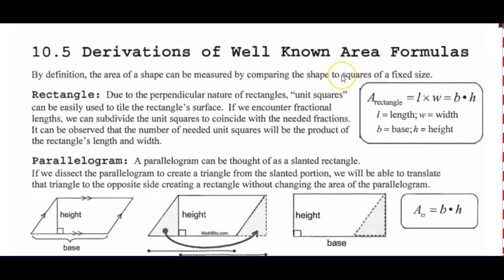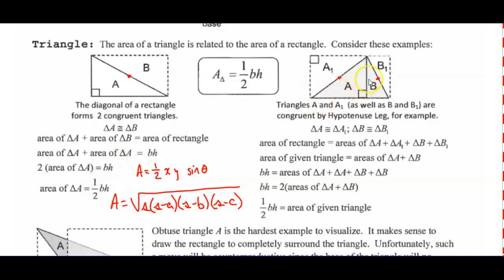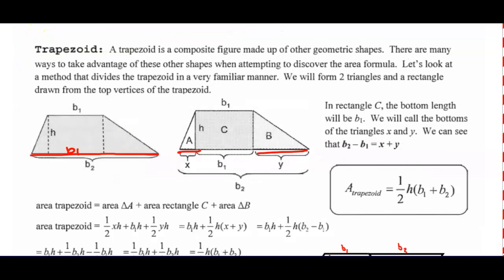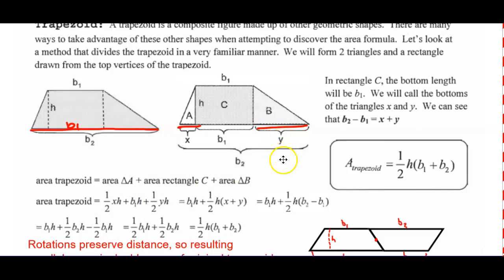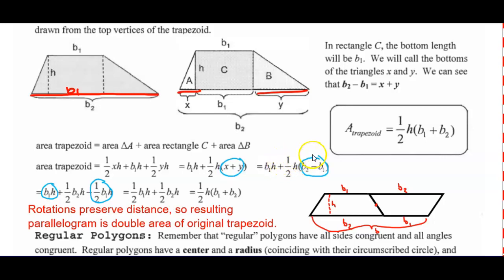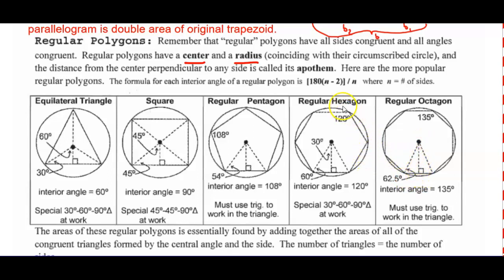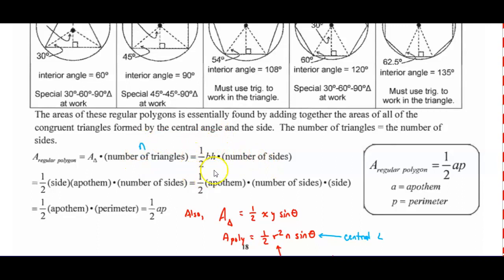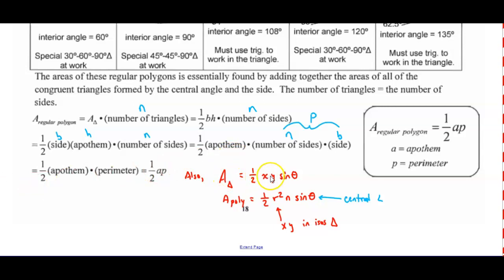10.5 Derivation of Well Known Areas